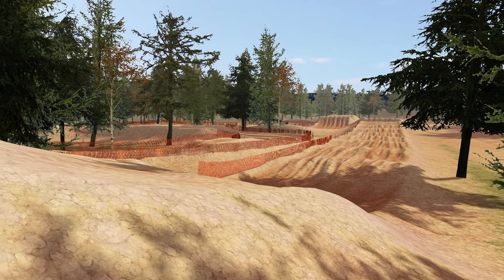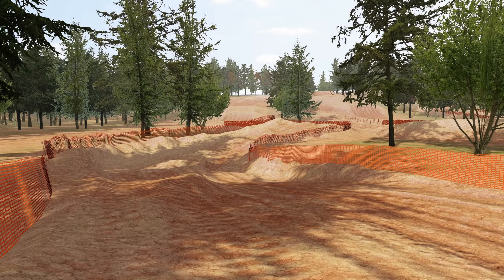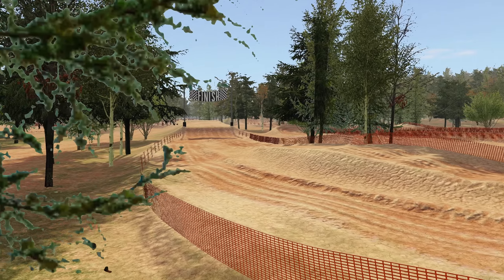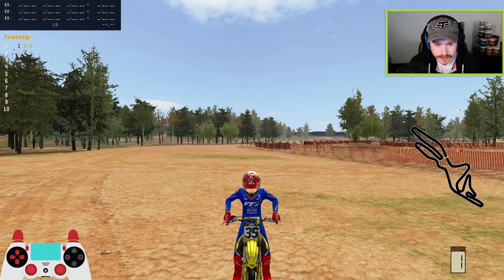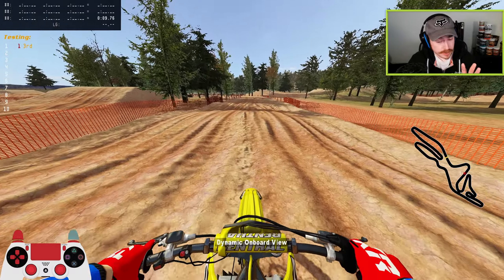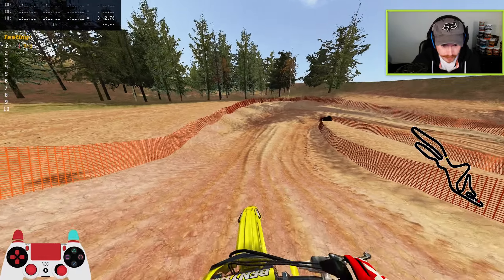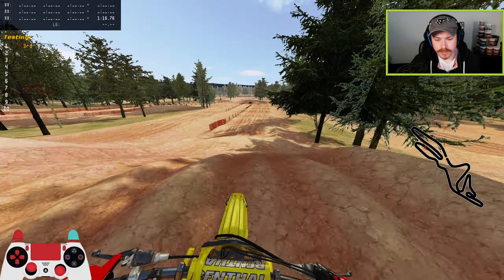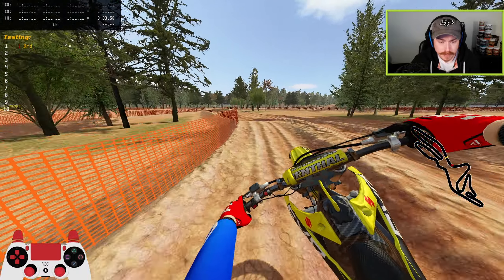The PERFECT NEW TRACK to Grind Before SOUTHWICK!